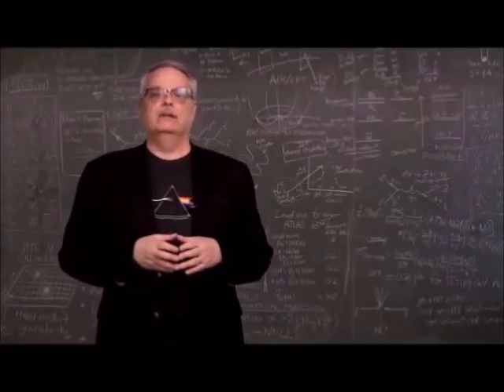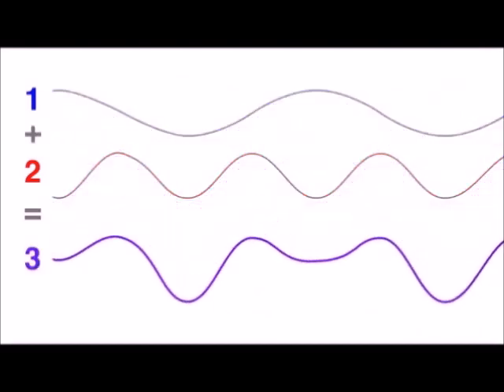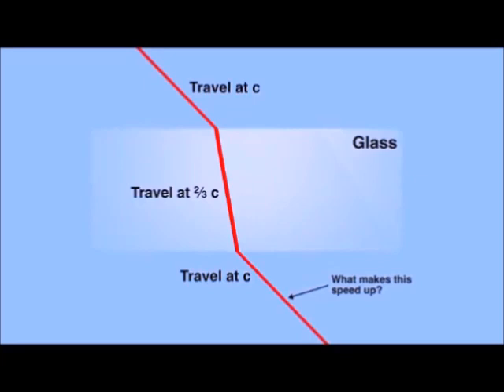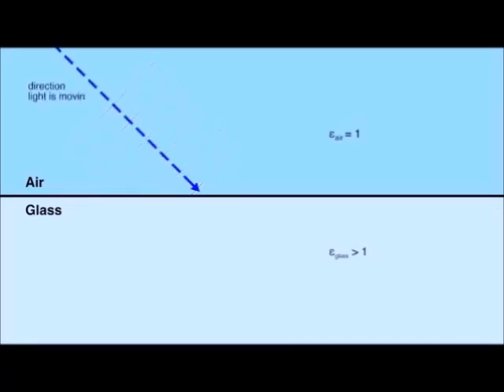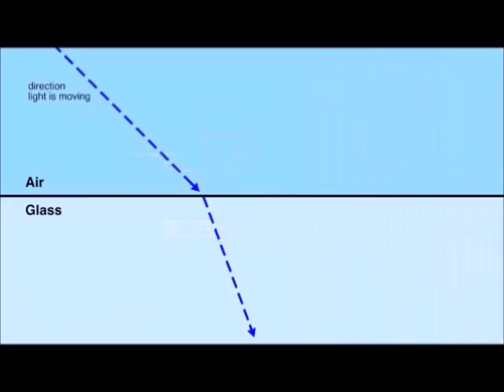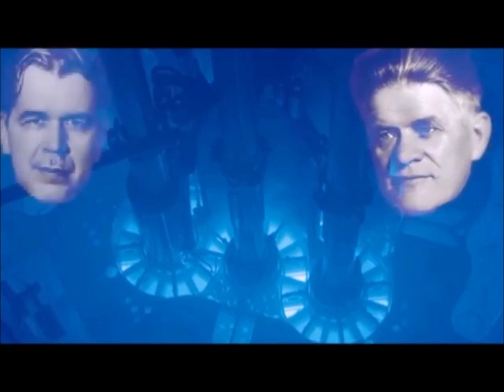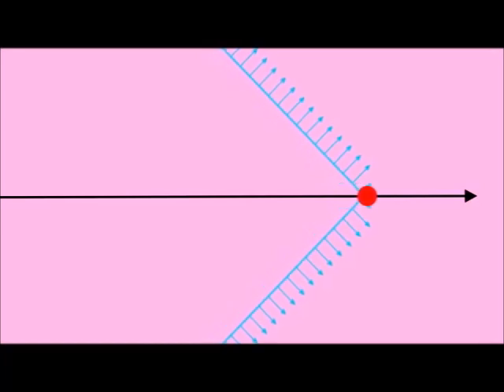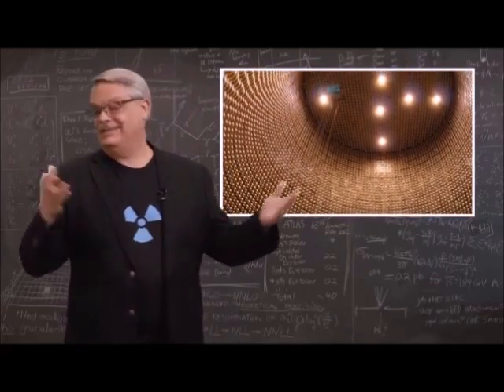Dr Don Lincoln Why does light slow down, bend when it enters glass Cerenkov radiation